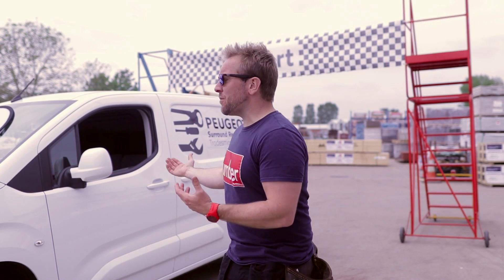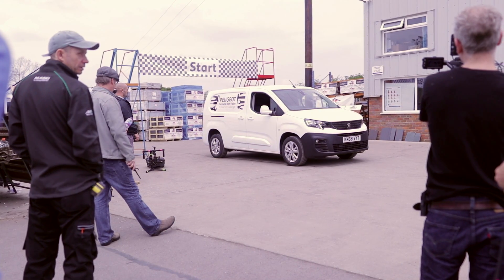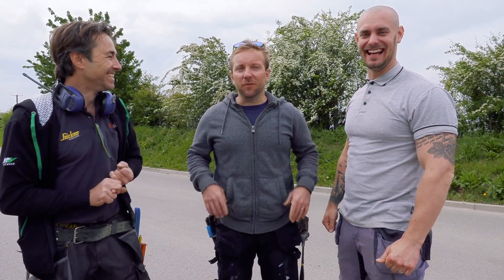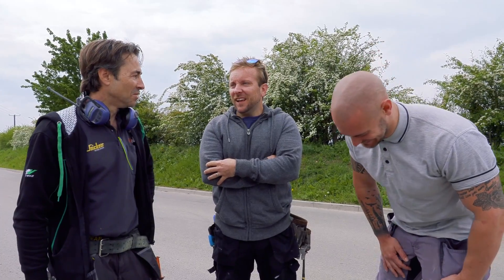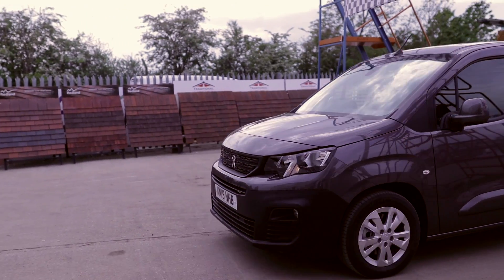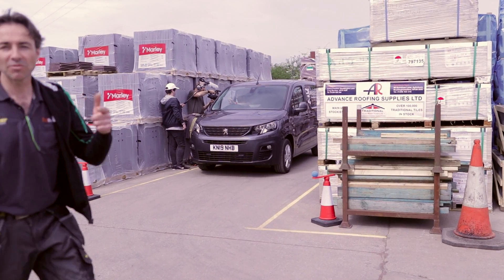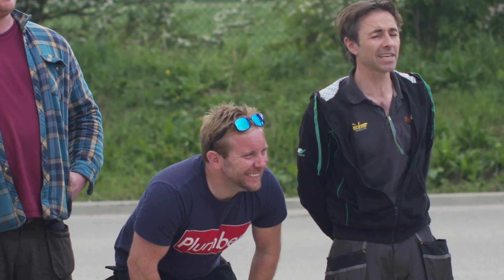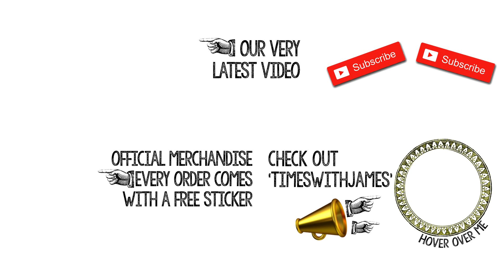THE PLUMBERS VAN OF THE FUTURE? - Peugeot reversing challenge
Bit of a strange one this week! Normal service resumes next week. I'm testing the new Peugeot Partner with reversing camera system and proximity sensors around a track against some other tradesmen. My mate Rob from Skill Builder was there and we had a wicked time! I just took my camera along to show you what I get up to on a Sunday...but not every Sunday! The reversing system was great, and although I drive a T5 atm, I'll definately think about this one for my next van. Thanks for the day out Peugeot!